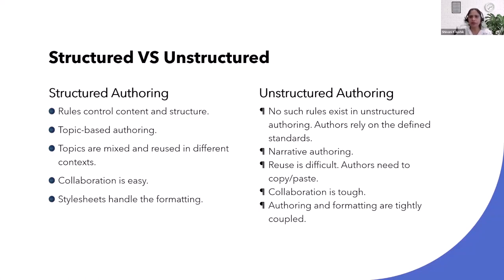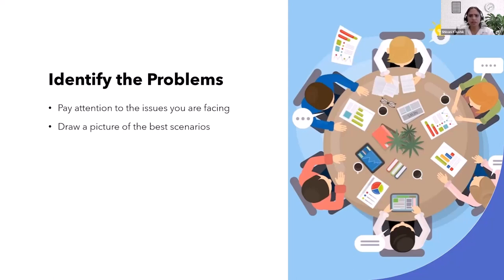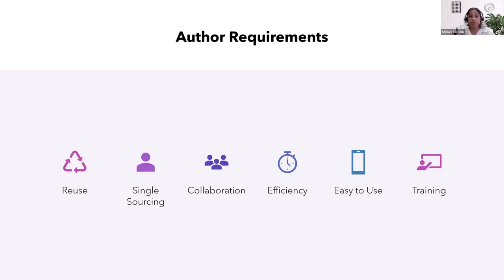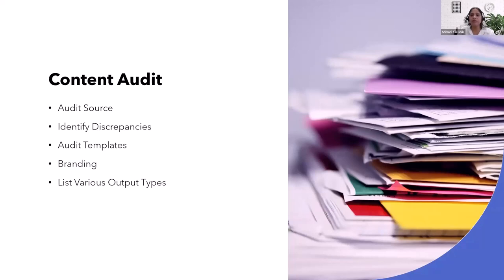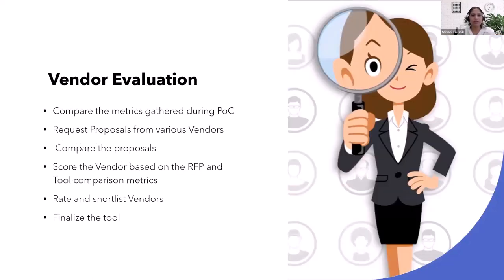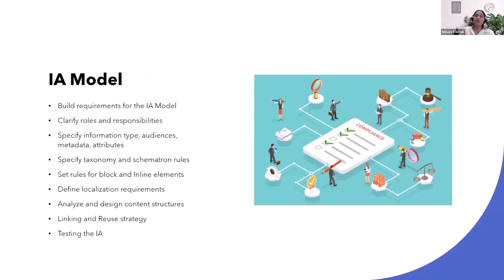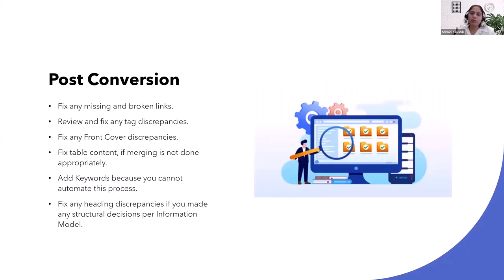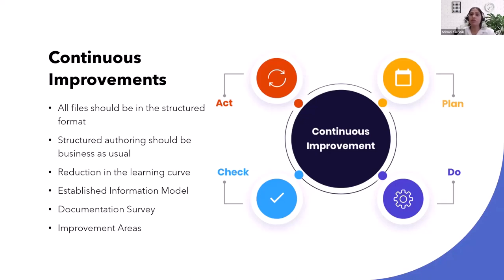WTD ECQ March '23: Revolutionize your content with structured authoring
In this presentation, we explore the key principles of structured authoring and how it can revolutionize your content creation process. We cover the benefits of structured authoring (DITA), including how it can improve content quality, reduce costs, and increase efficiency.

You'll get practical insights into how to implement a structured authoring strategy that will help you in creating your own migration plan for your unstructured content.

Speaker: Shivani Kaushik

Recorded during the March 2023 session of Write the Docs East Coast Quorum. Hosted by WTD Austin’s Travis Long.